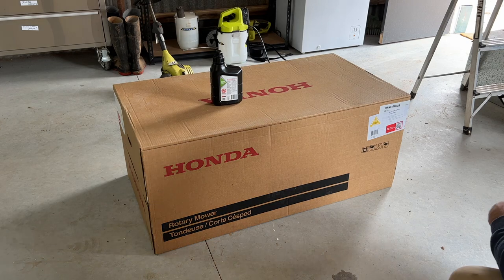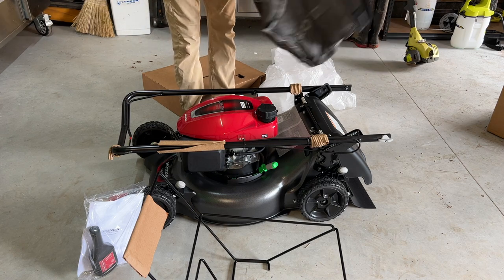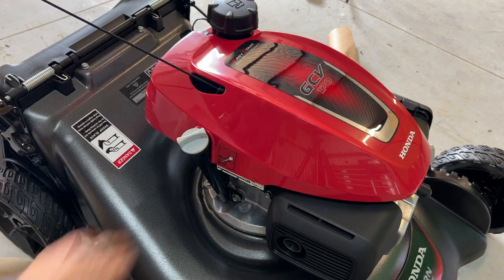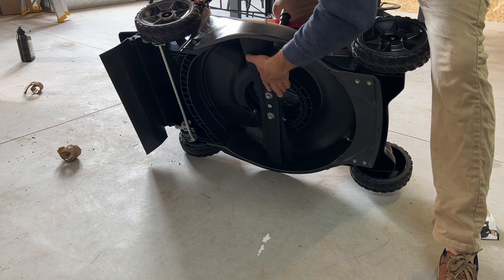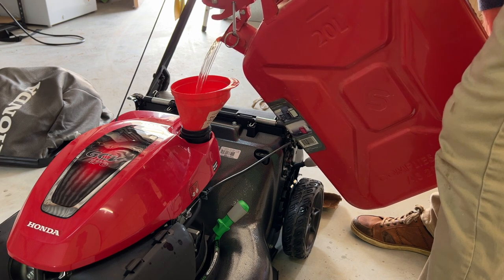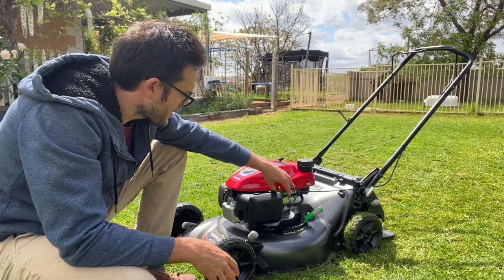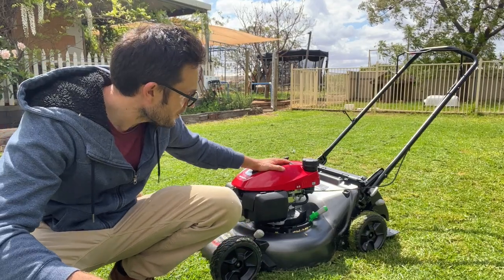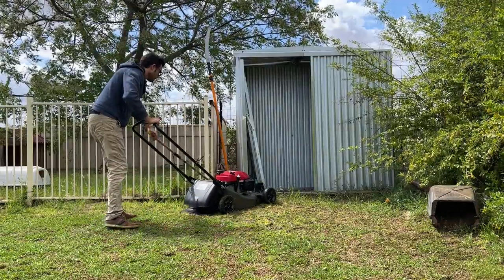Buy Once, Cry Heavily. Honda Lawnmower HRN216PKU